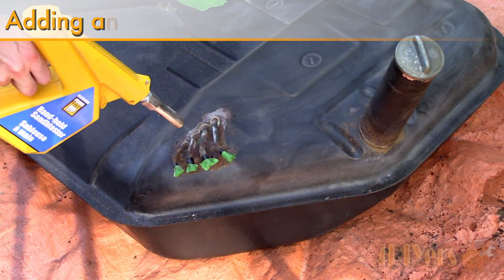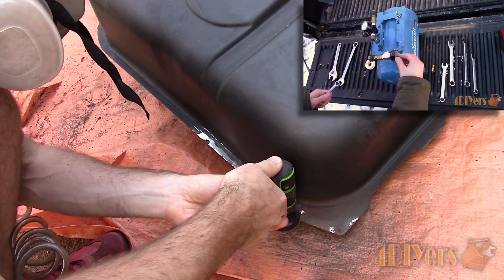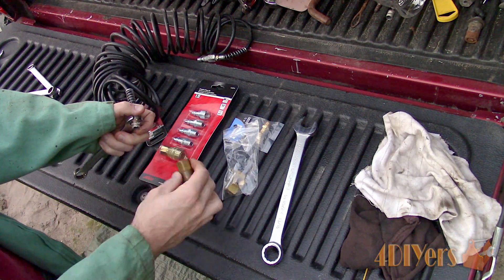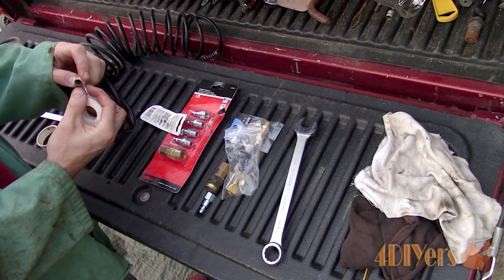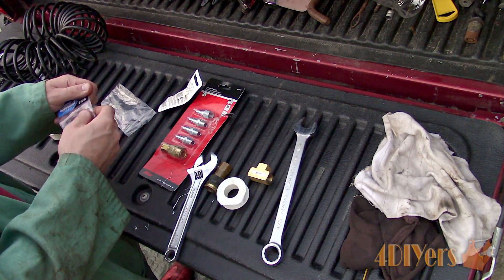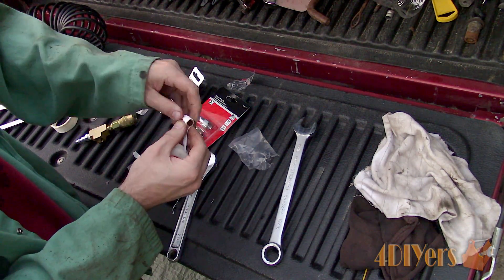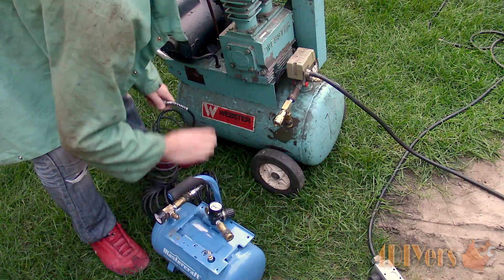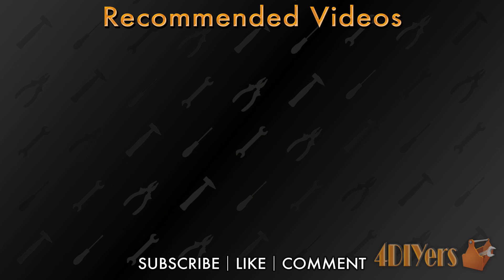How to Increase your Air Compressors Capacity by Adding an Extra Tank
How to add an extra air tank to your air compressor. So as you can see I’m using a smaller air compressor and this can be a problem when using air tools, but even more of a problem when using a paint gun. Air tools aren’t such as issue because you can use the tools while the compressor comes back up to pressure. A paint gun on the other hand, if you’re waiting for the pressure to come back up half way through an application, then the paint may not blend or flow nicely.

Tools/Supplies Needed:
-wrenches
-quick disconnect fittings (male and female)
-short air line hose
-extra air tank
-“T” fitting
-teflon tape

Procedure:
-here is the old retractable nylon air line which came with that air compressor
-it has both the male and female quick coupler fittings, the female quick disconnect fitting will need to be removed using the correct sized wrenches
-I went down to my local tool supplier and purchased both male a female quick couplers
-the male versions of the quick coupler also have a male and female threaded portion, so you may need a mix between the two depending on what is required on your air line
-I have more fittings than what is required here as they will be used for other air tools
-ensure the threaded fitting is clean and apply teflon tape
-when looking directly at the fitting, the teflon tape needs to be wrapped in a clockwise direction
-two to three wraps is all that’s needed
-teflon tape serves two purposes, one is to help seal the threads and the other is to provide lubrication, ensuring the fittings can be tightening, therefore increasing the seal of the connection
-as for the choice of hose to connect the two tanks, it’s based on personal preference
-this is what I had laying around, but you can also use a short rubber hose intended for air compressor use as well
-the added tank increases system volume, while the compressor runs slightly longer to come up to pressure, it will turn on less frequently and allow longer cool down cycles when using air tools steadily
-moving onto the brass female tee, this is used to connect the tank to the air compressor and also provide a hook up to the air tools
-here is a quick mock up and how it’ll be setup. I will be reusing the old female quick coupler and also purchased a new one too
-for both of these couplers, they do require brass couplers too
-again applying teflon tape to each of the connections
-as a tip, there are a few different quick coupler types available
-the version I am using here is the M type, I am keeping all fitting the same to currently match what I have. All fittings are a 1/4” national pipe thread or NPT for short
-when looking at a fitting, you will need it’s tapered
-so we will need MIP or FIP fittings, MIP means male iron pipe or male international pipe and FIP means female iron pipe or female international pipe
-ensure all the fittings are tight, I have also pealed away any access teflon tape for a clean look
-now for testing, hook on the tee fitting to the air compressor
-considering there is no female fitting on the connection line between the extra tank and air compressor, this will blow air when connected to a pressurized source
-so connect this line to the empty air tank first and then to the air compressor
-starting the air compressor, allow the system to come up to pressure and monitor the gauge for a pressure drop which would indicate a leak
-if a leak is present, listen to the connections and you can even use a spray bottle with a soap and water mix to spray onto the connections and watch for bubbling
-bubbling will indicate a leak, the connection may need to be tightened or reseated